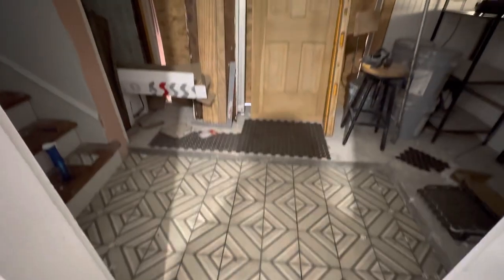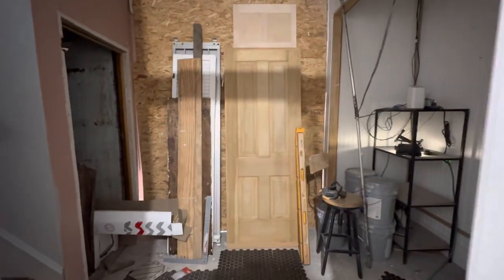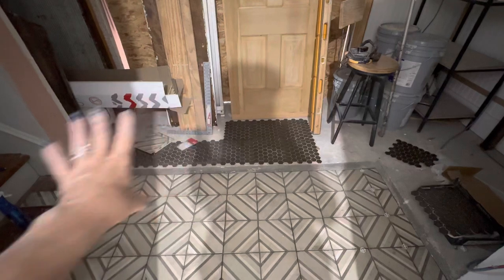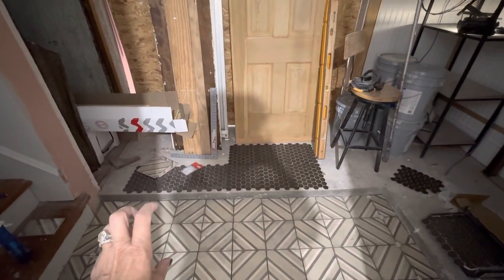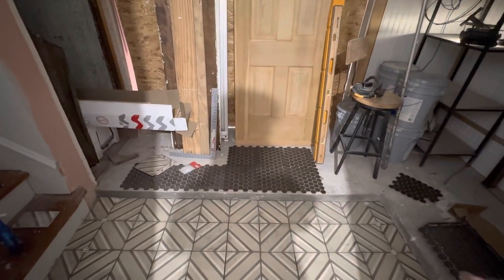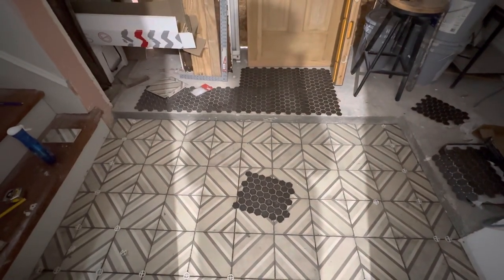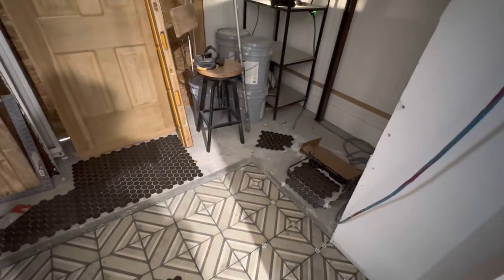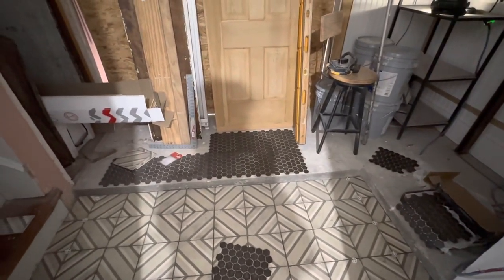Painted floor tile rug for our VESTIBULE 😜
Redesigning & regrouping when structural issues pop up!! Using tile rug to define a step down🪴keeping people safe😜